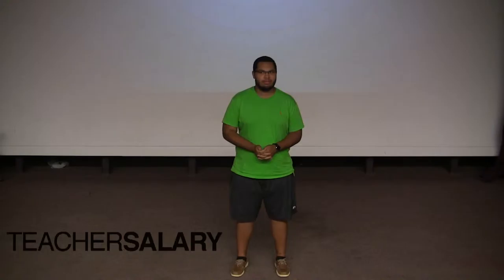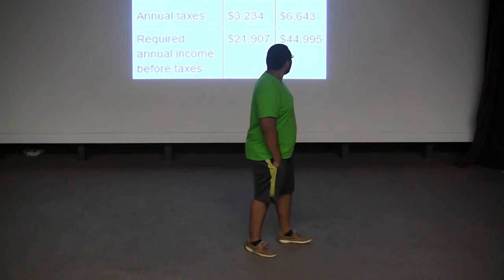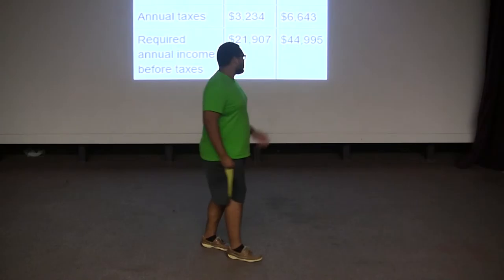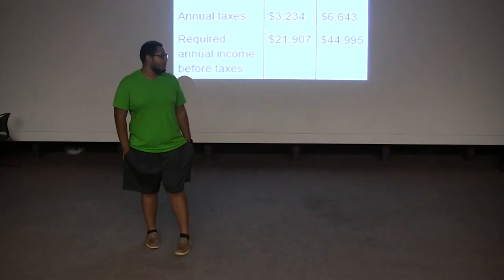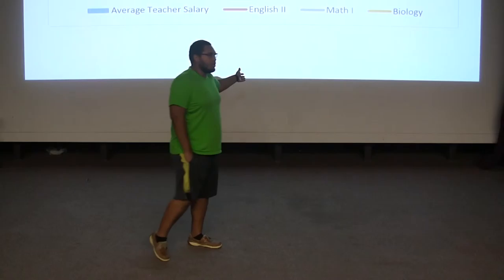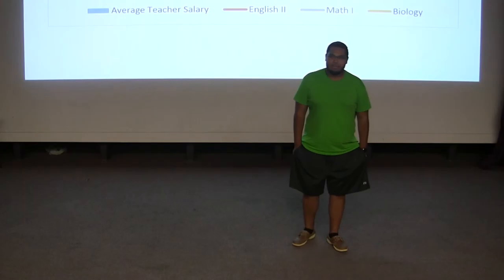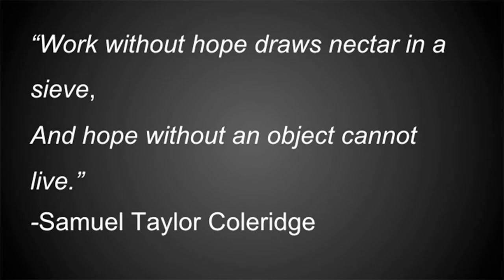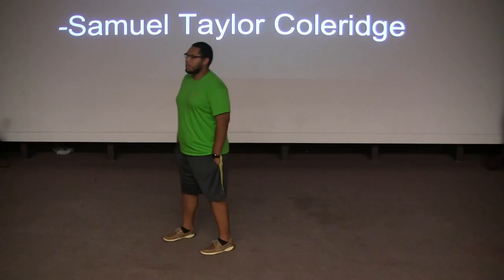TEDxBridge Herminio Nunez